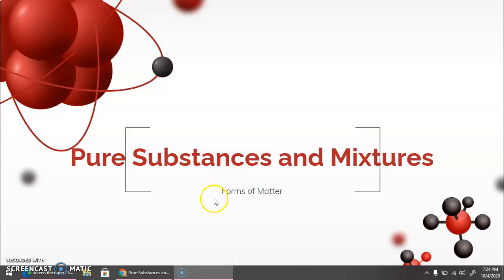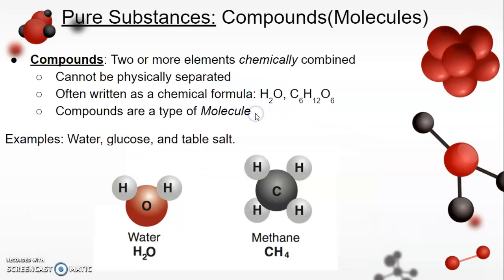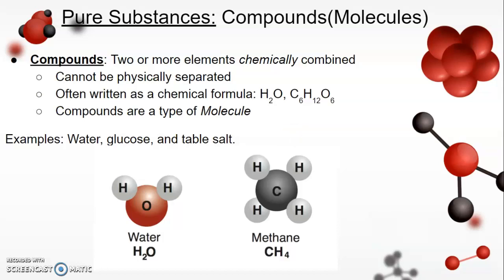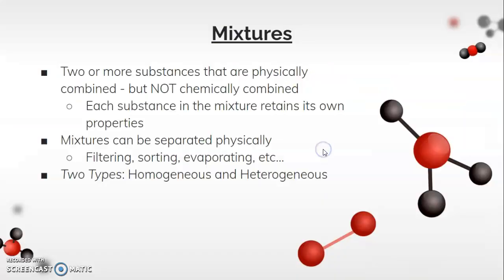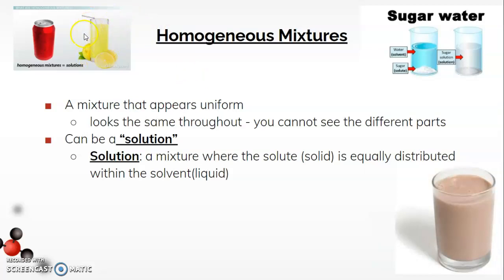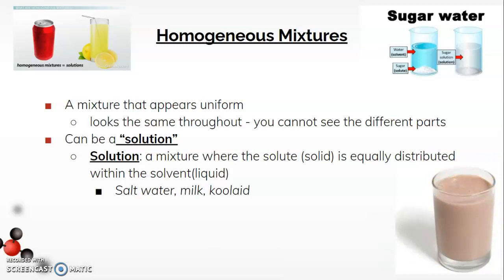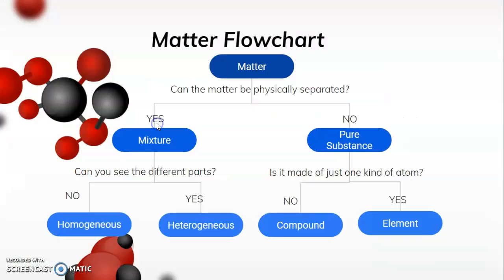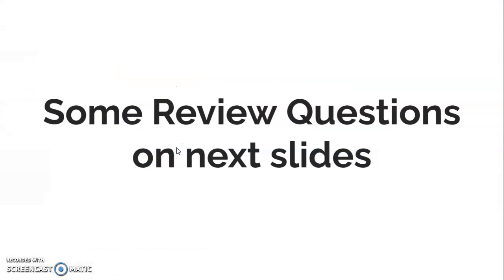Pure Substances and Mixtures